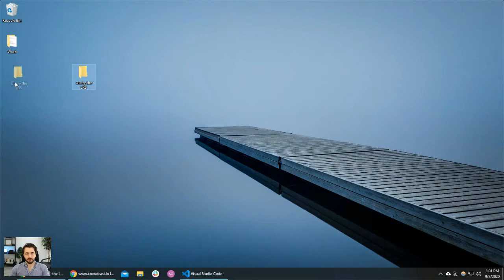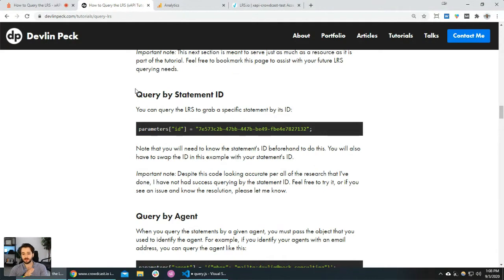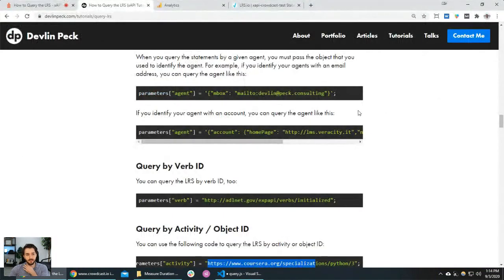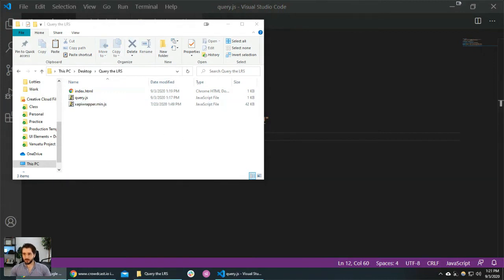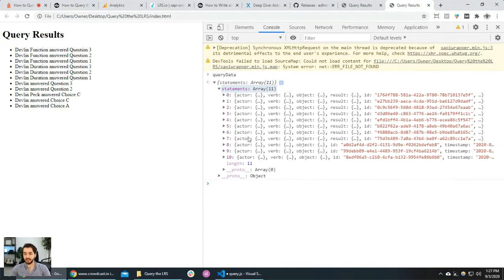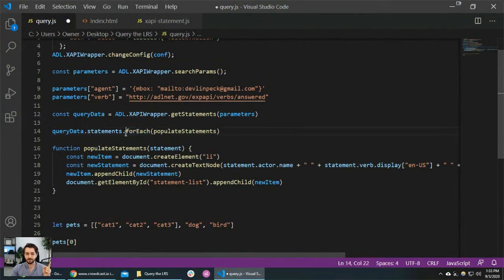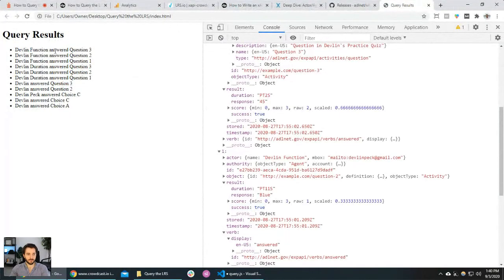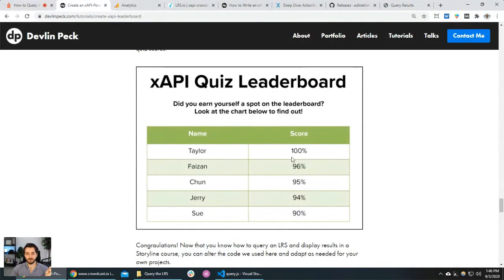How to Query the LRS - Live Workshop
In this live workshop, you'll learn how to query a Learning Record Store and work with the xAPI data that it returns.

This is also Part 9 in the 10-part xAPI + Articulate Storyline live workshop series.